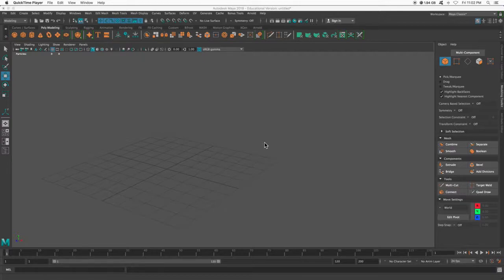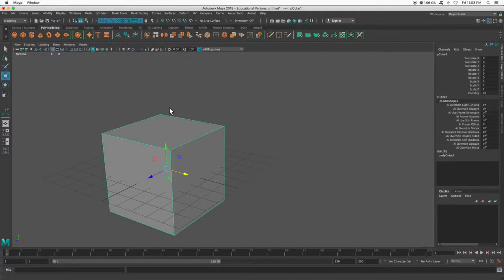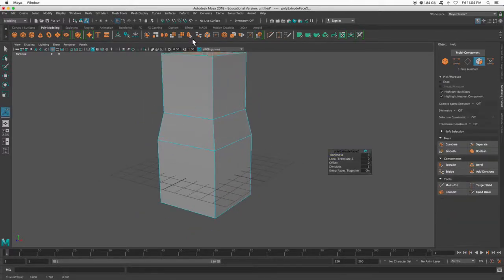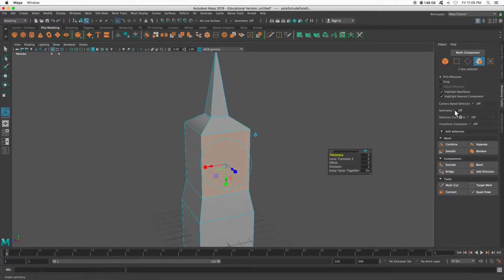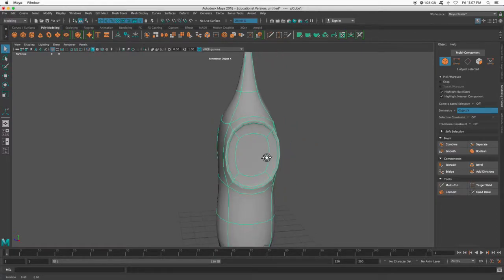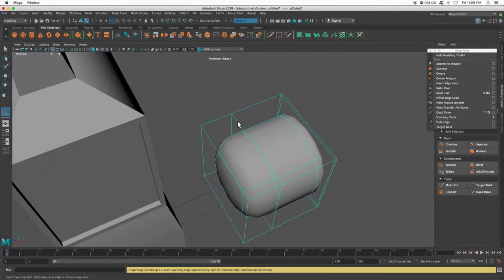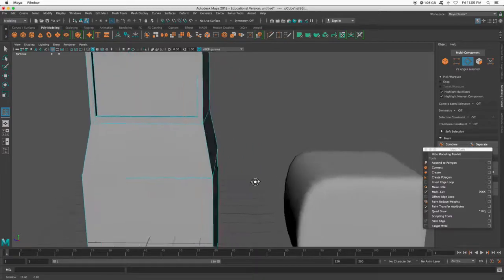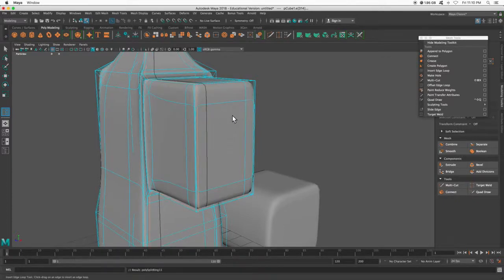Maya Modeling Basics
So you are new to 3D modeling? Are you coming from Blender or 3ds Max? Let’s get you up to speed with modeling in Autodesk Maya.